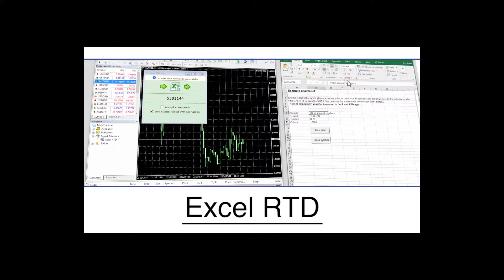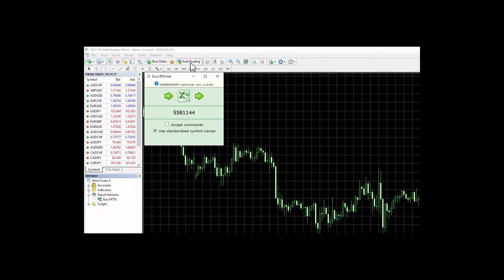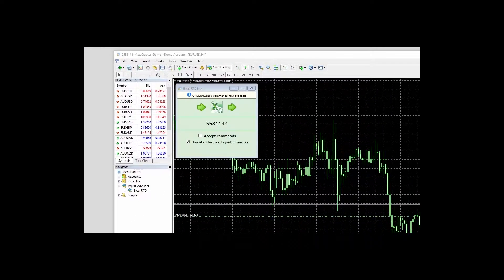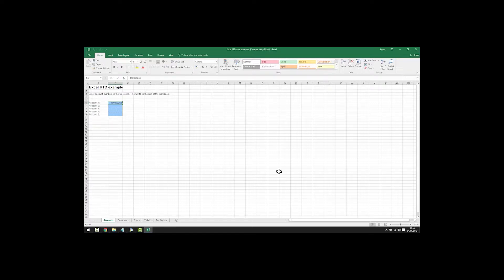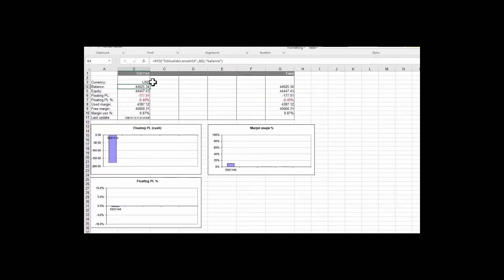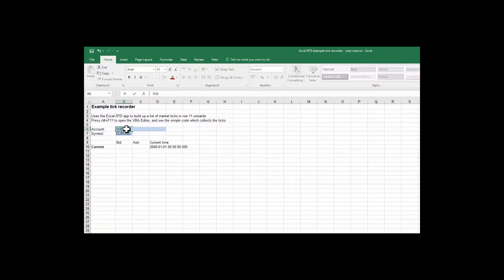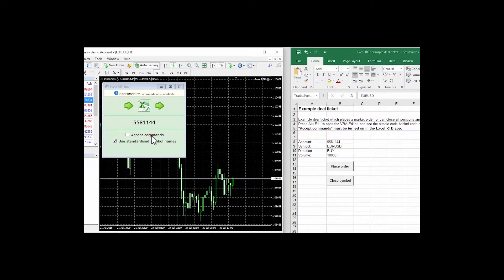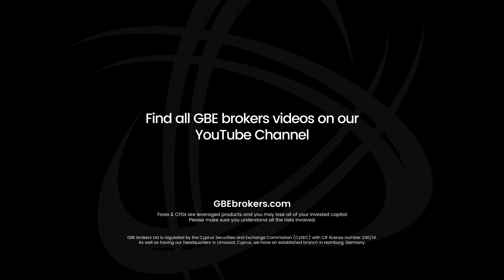MT4 Booster Pack - Excel RTD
Welcome to the GBE brokers MT4 Booster Pack Video Series!

In this video, we show you how to use the Excel RTD resource with MetaTrader 4 (MT4).

Our Excel Real-Time Data (RTD), allows you to take data directly out of your GBE brokers MT4 platform and port it into Excel.

Quite a few of our traders use the Excel RTD tool to analyse trading date, and the real beauty is that you don’t need to be a whizz or expert on Excel to use it.

All you need is a licensed version of Microsoft Excel.

For more info on the most awesome of Forex brokers - GBE brokers - visit our

Always remember that trading Forex and CFDs is risky!